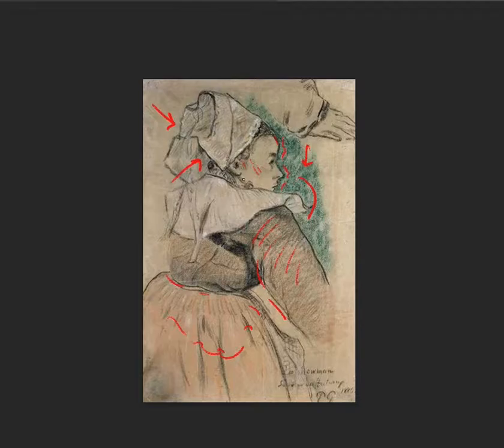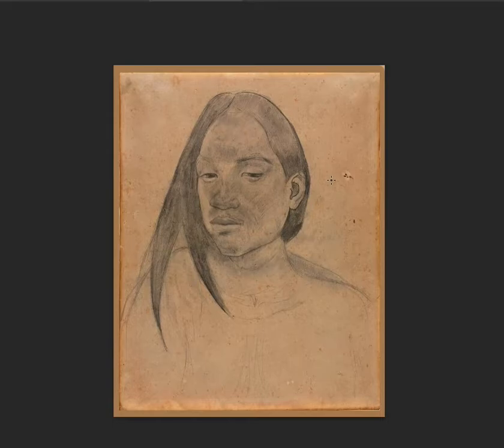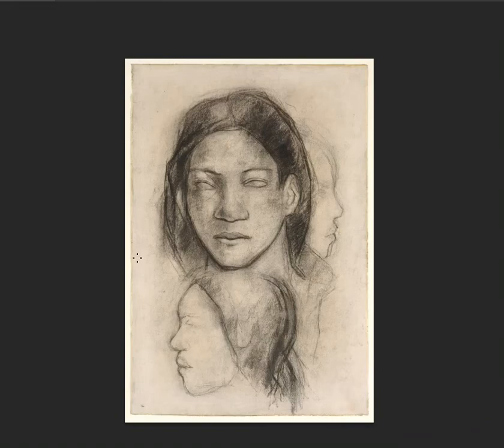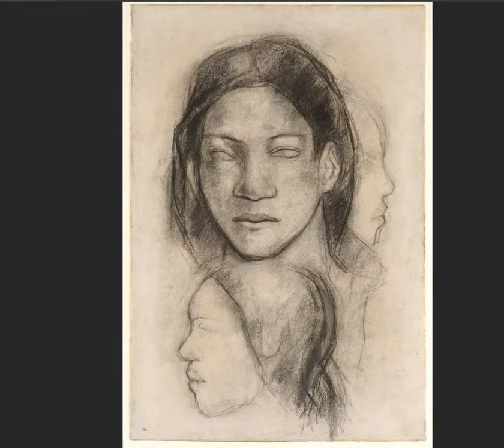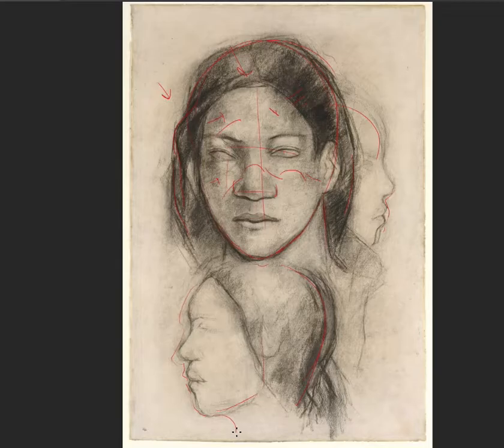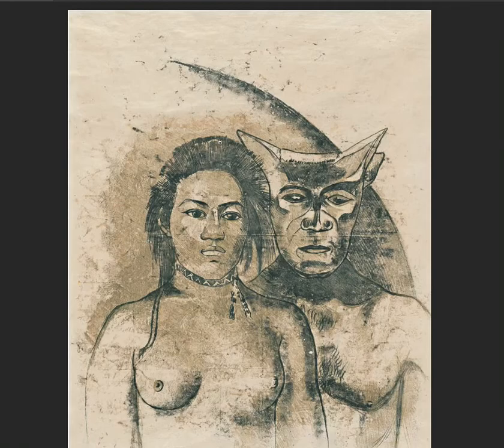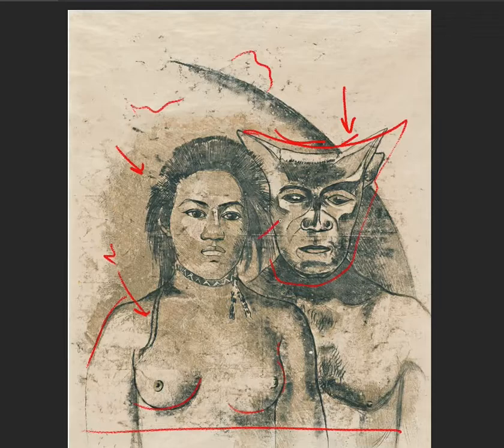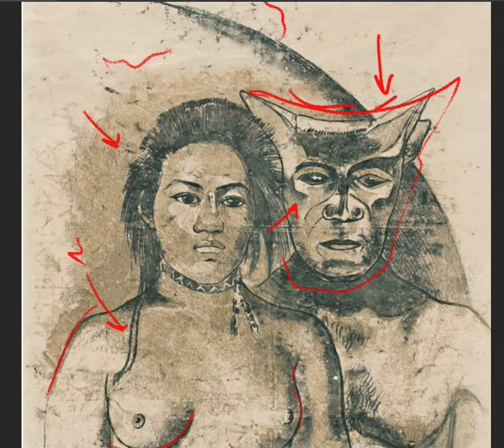ART HISTORY & DRAWING: 15 MINUTES with GAUGUIN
Marc spends 15 minutes with the drawings of Paul GAUGUIN, (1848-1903).